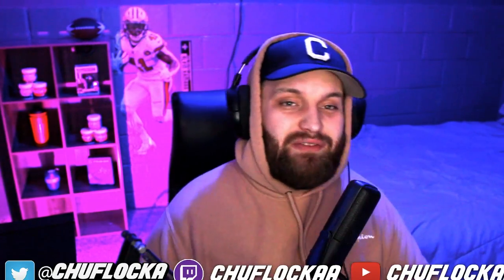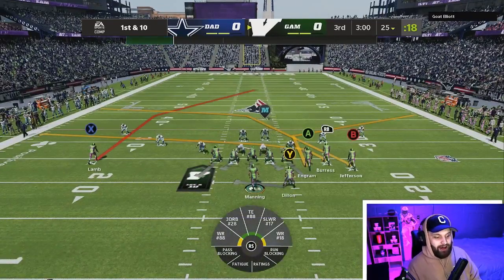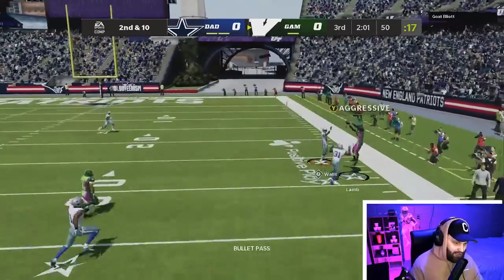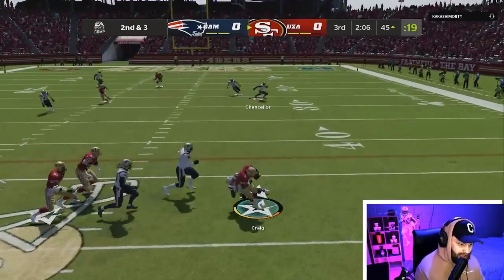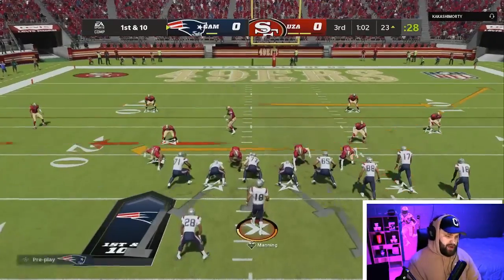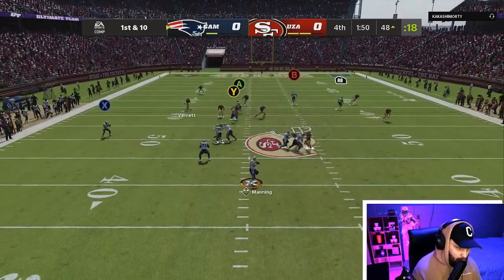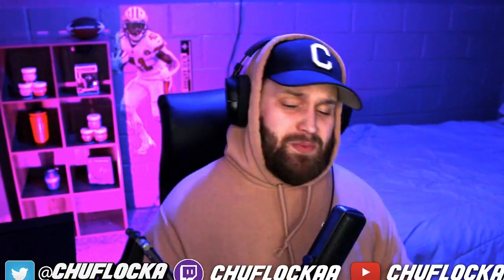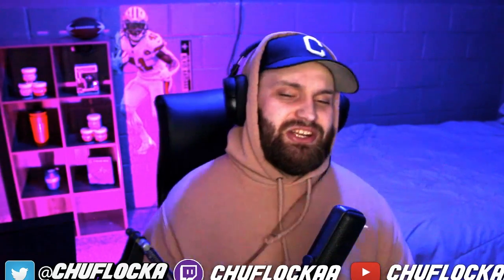CEEDEE LAMB STUFFS EVERY DEFENDERS STOCKINGS! MADDEN 22 ULTIMATE TEAM GAMEPLAY!